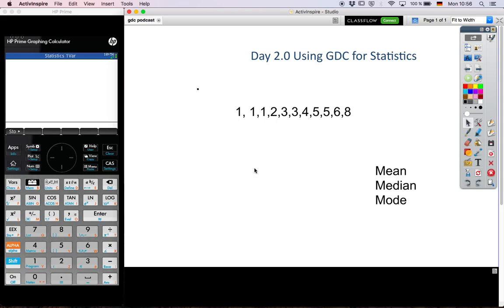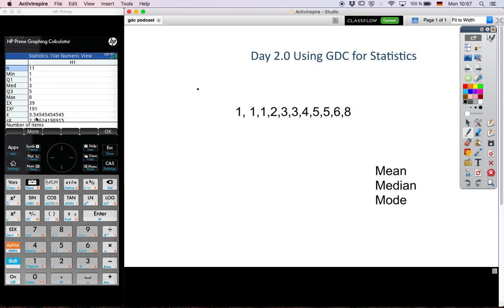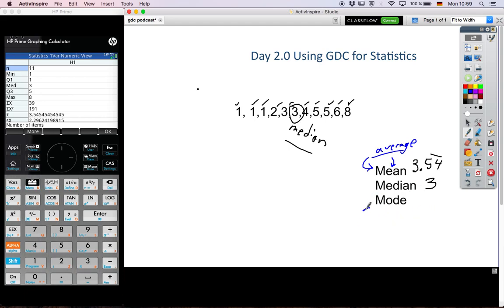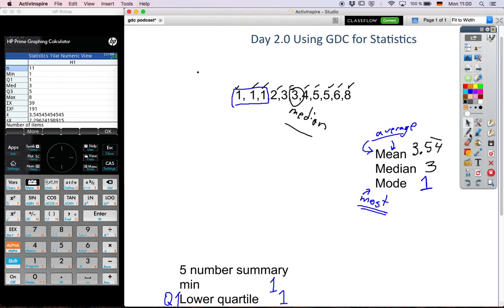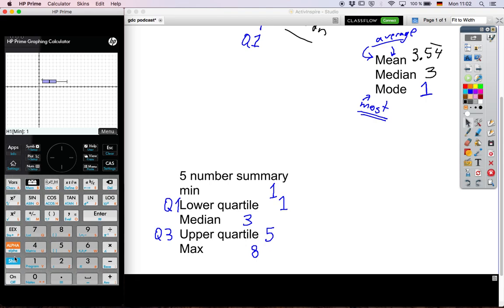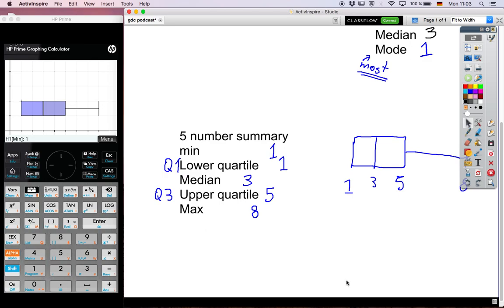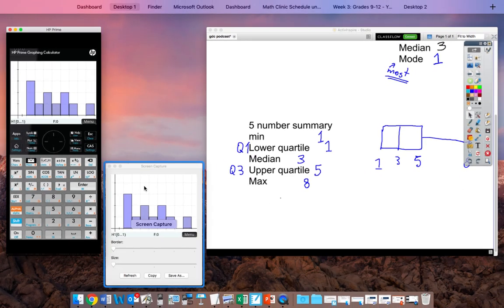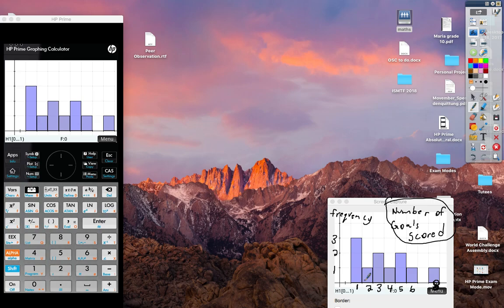1 Var Statistics HP Prime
using the HP Prime to find 1 Var Statistics, Box Whisker plots and a bar chart.